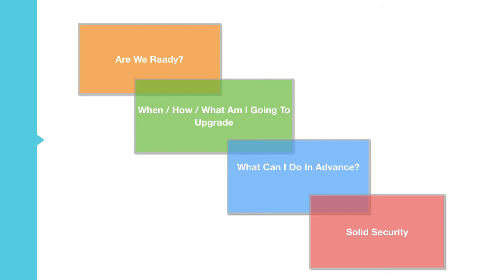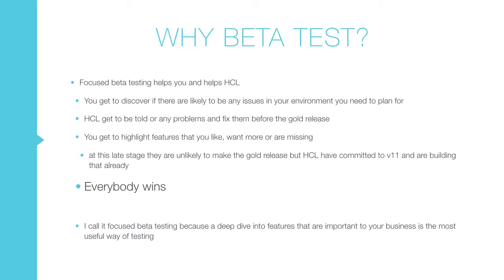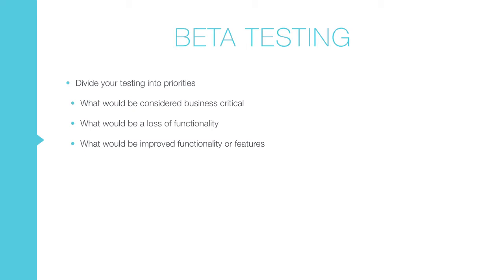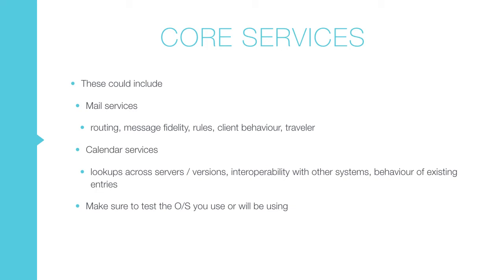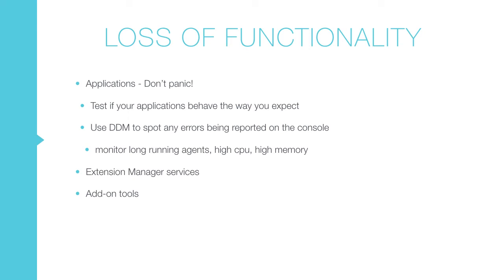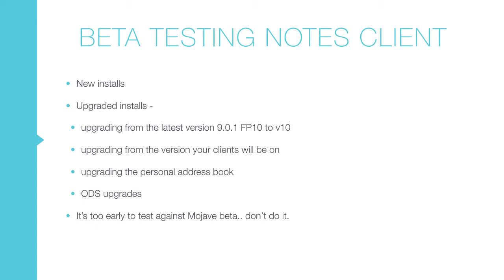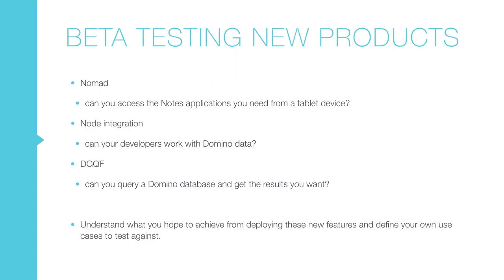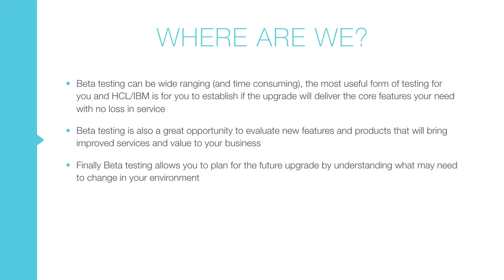Perfect10 How to Beta Test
In this 7th edition of my Perfect10 webcast we jump forward to review how to Beta test the new products in preparation for the public Beta due this summer.